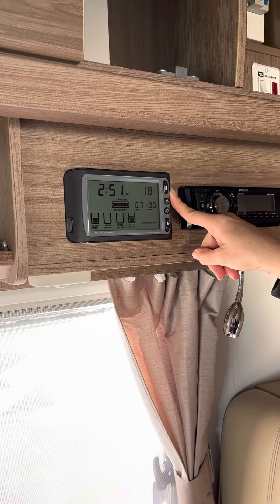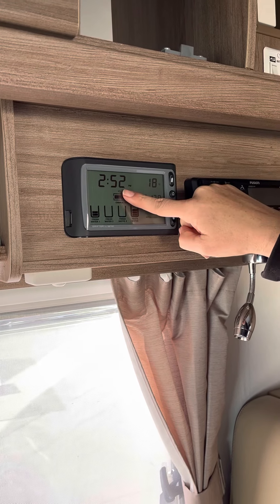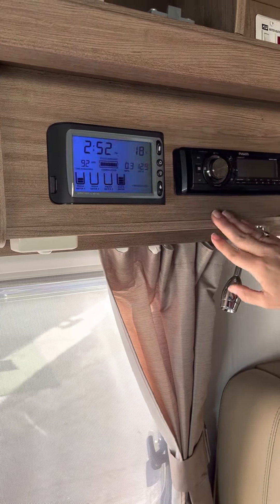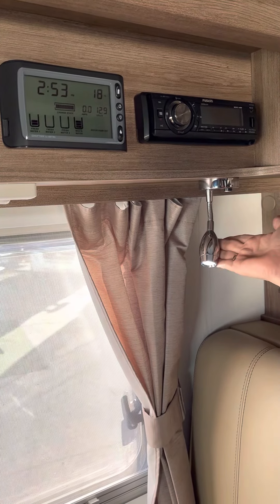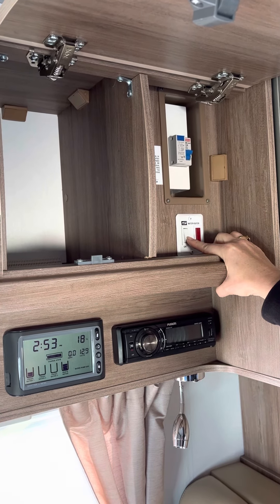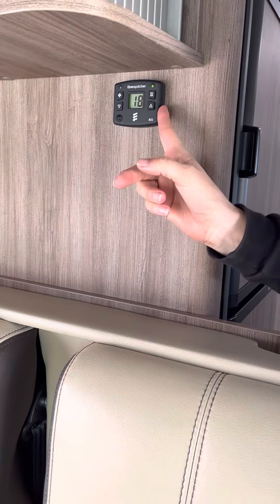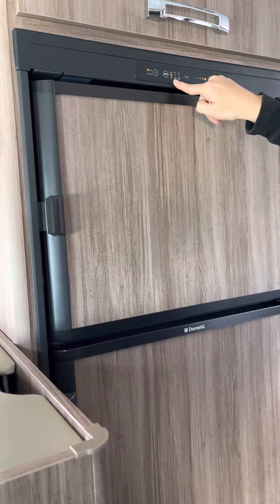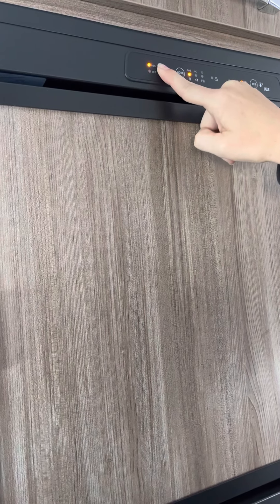U854 Jayco Conquest 25-1 how to switches